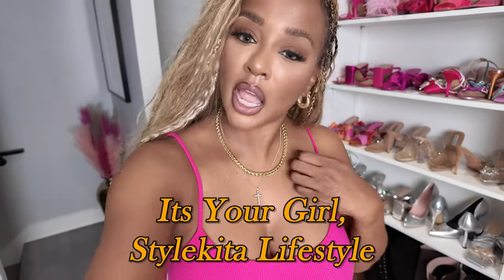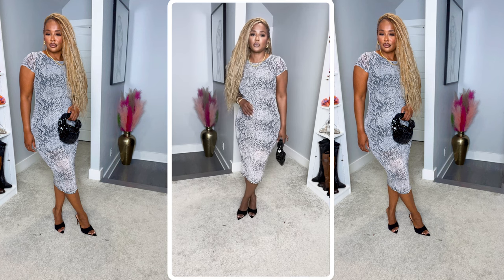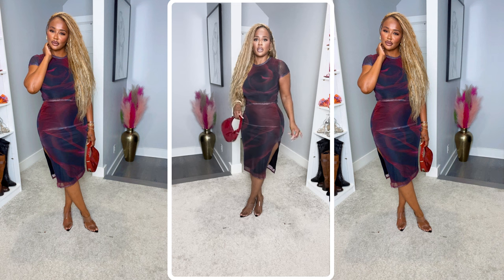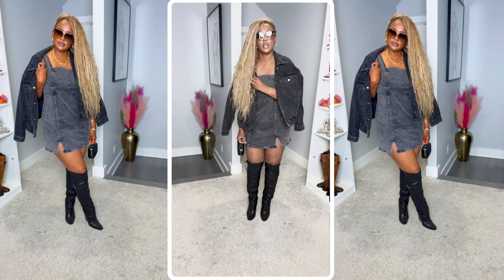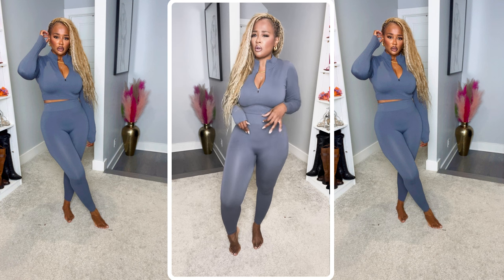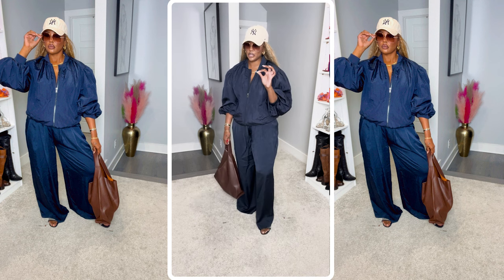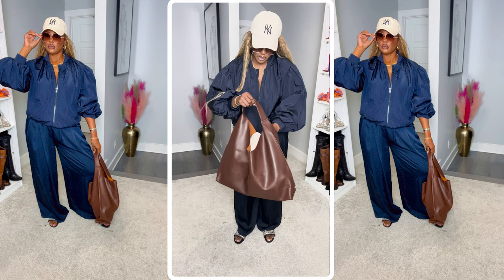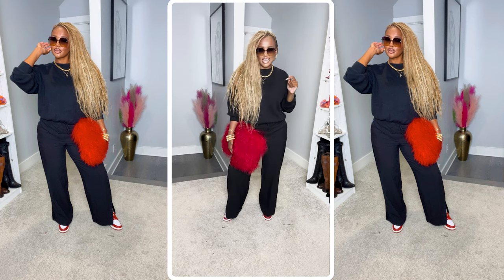Walmart & Target Fall Fashion Haul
Welcome Back Besties!!! Here is my Walmart Fall Fashion Haul & Target Future Collective Haul!  I hope you like this collection, and I see you soon!!!